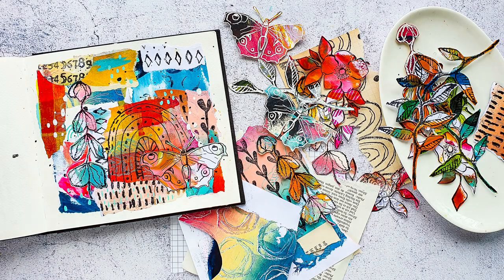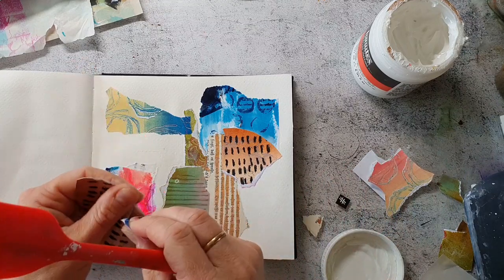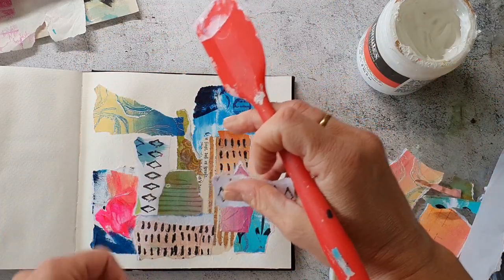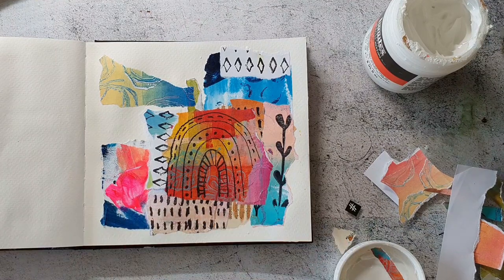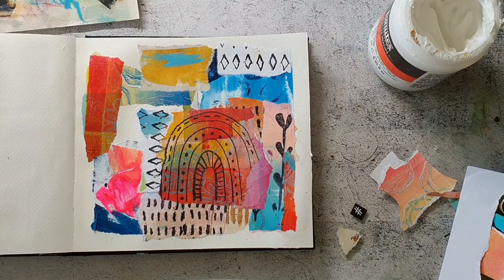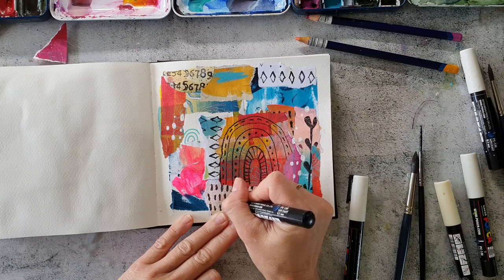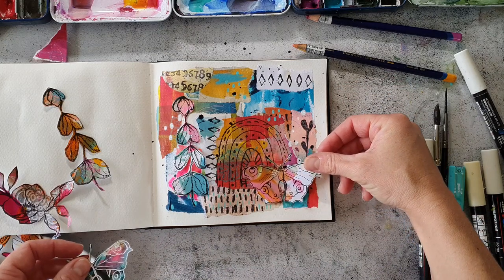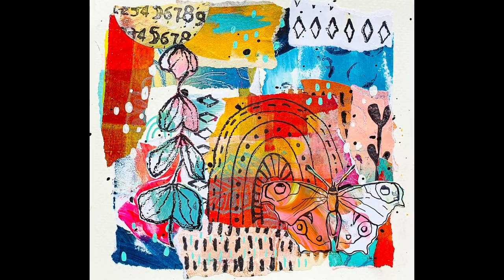Mixed Media Art Journal Page with handmade Collage Papers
🌞 Today I am creating a spread with the collage papers I made in one of my last videos. To have this collage fodder ready to go is perfect if you don't have much time to make art.

🧑‍🎨SUPPLIES & TOOLS:
Rubber Dance Stamps:
(We are on holidays until September 10th 2021)

👉SKILLSHARE
Try Skillshare 2 weeks for free: